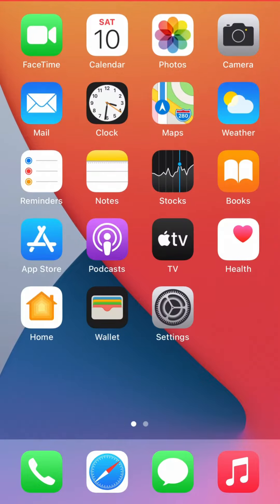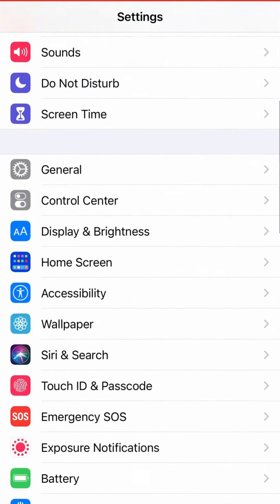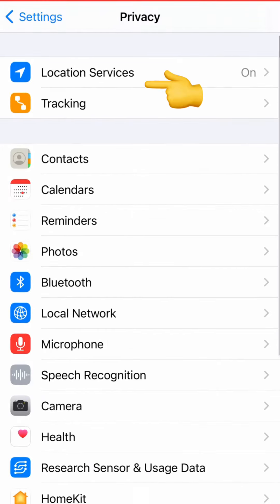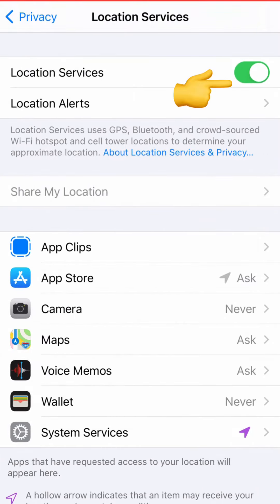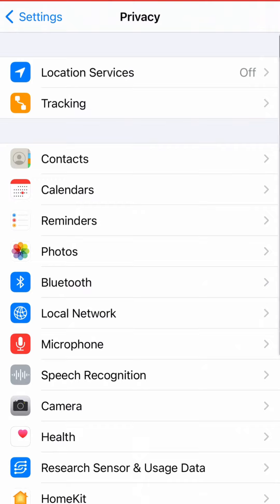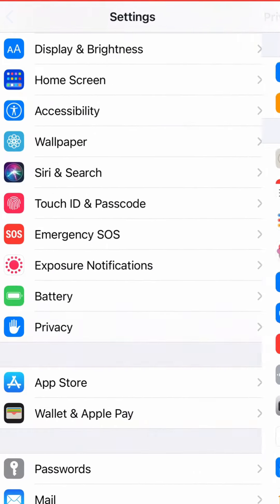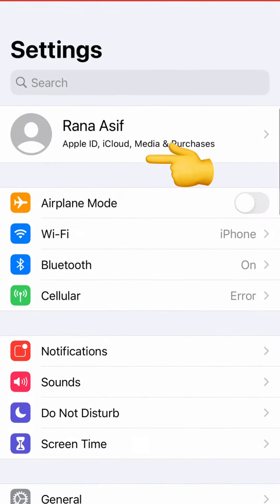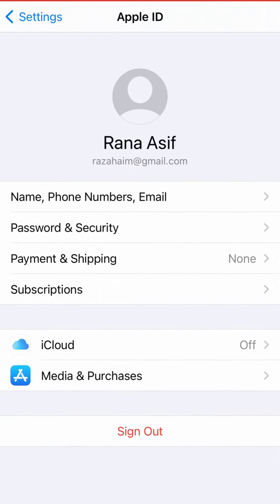How To Remove iCloud Without Password With In 3 Minutes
In this video I will show you how to delete Apple ID without password or phone number.

After watching this video I hope you understand that method.

If you need any help about iOS device you can comment me anytime I appreciate for any support.